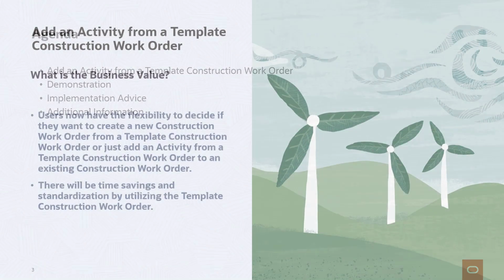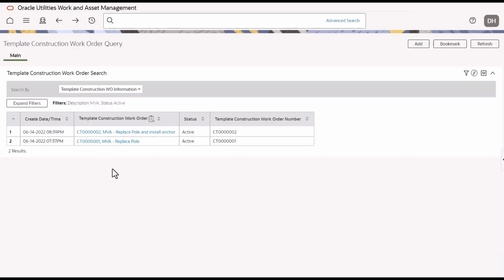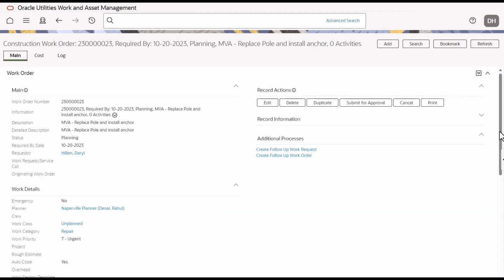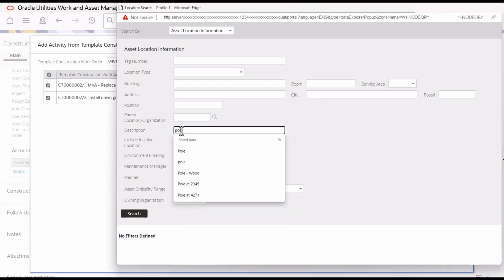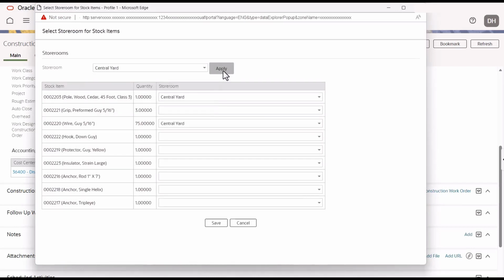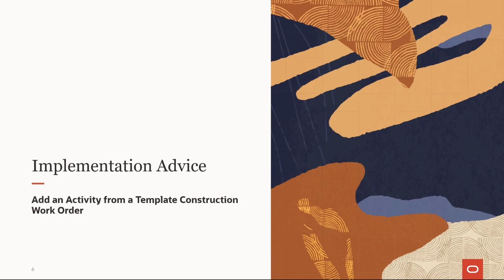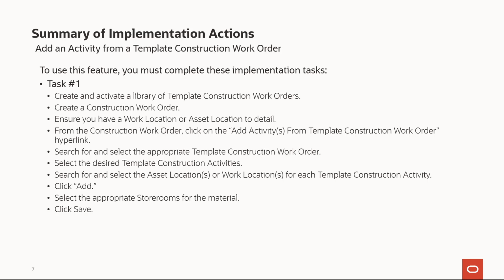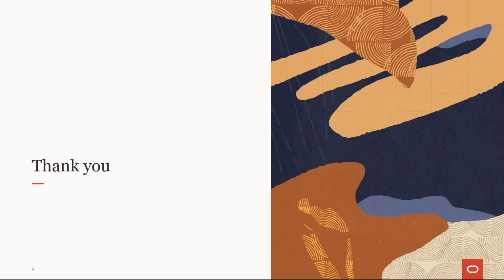Oracle Utilities 23C Work and Asset Cloud Service - Add a Construction Activity from a Template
This video provides an overview and demonstration of adding a construction activity from a template construction work order.